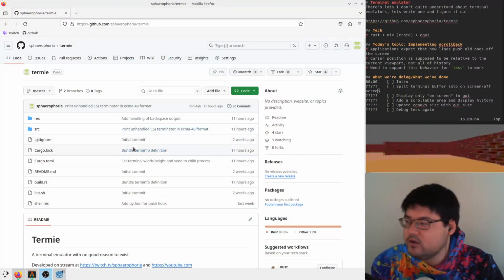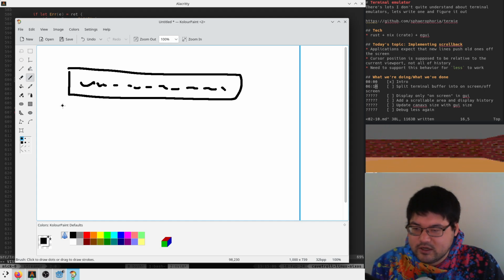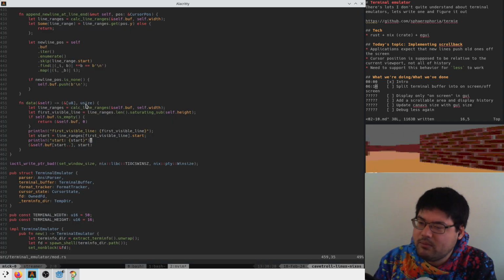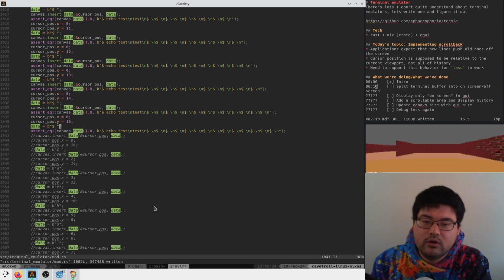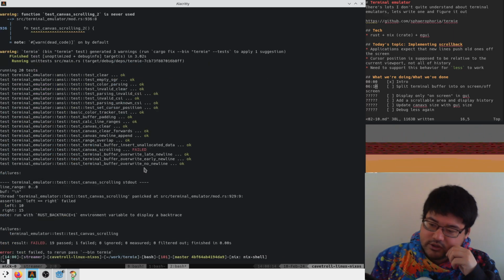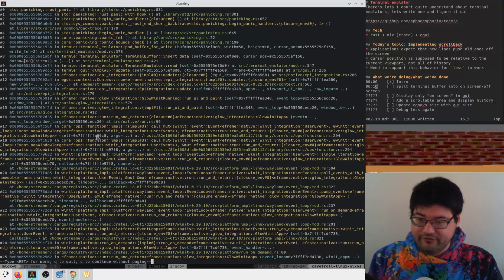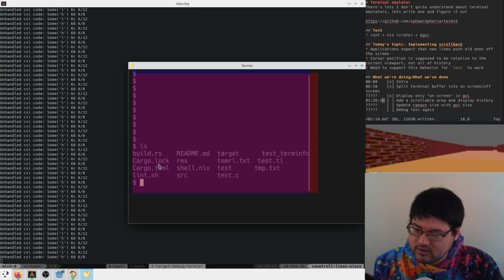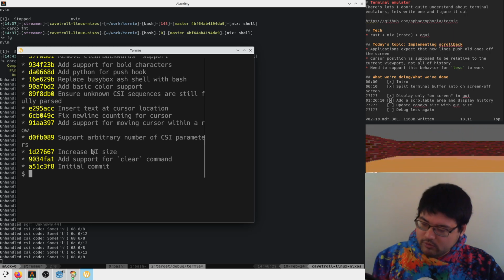Implementing scrollback in my rust terminal emulator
On the saga to get less working, we must implement scrollback.

00:00 Intro
06:10 Split terminal buffer into on and off screen segments
01:26:10 Add scrollback to GUI